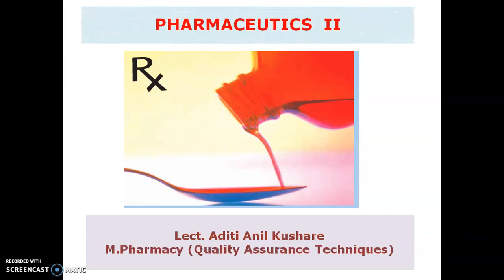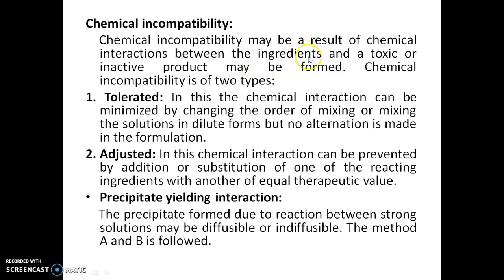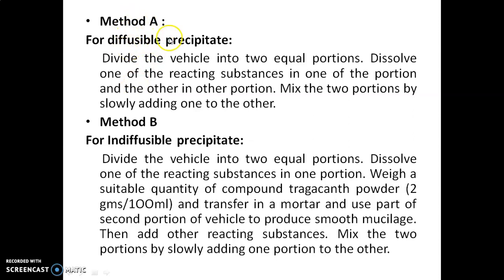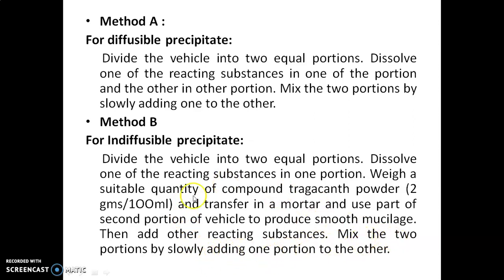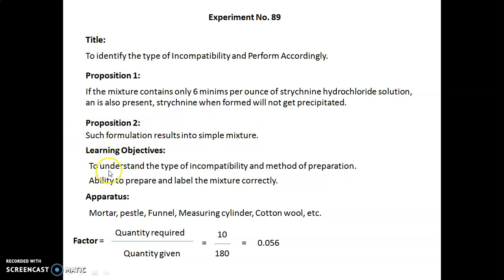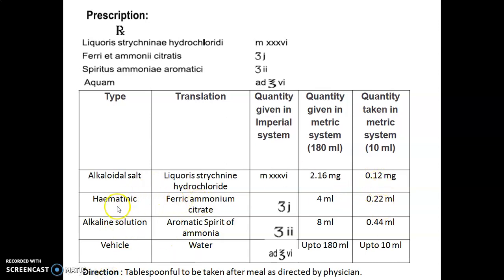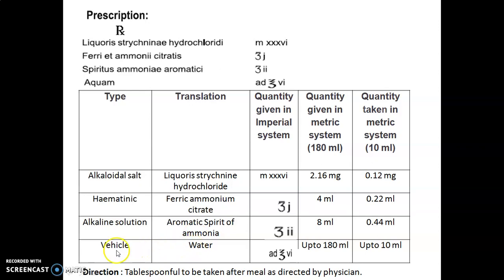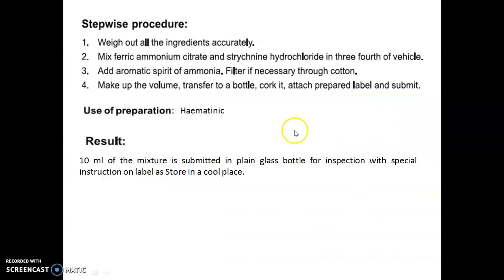EXPT NO 89 TO IDENTIFY THE INCOMPATIBILITY AND PERFORM ACCORDINGLY